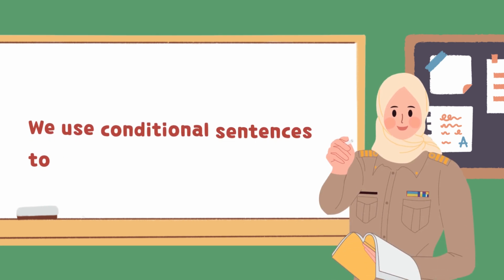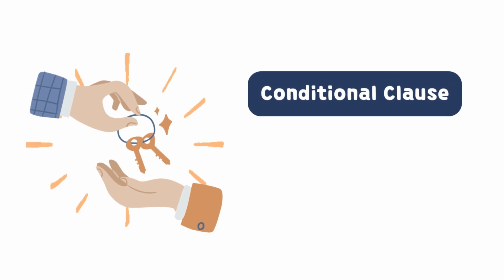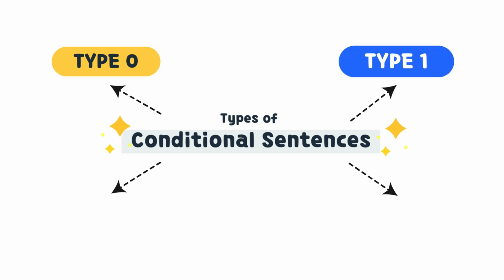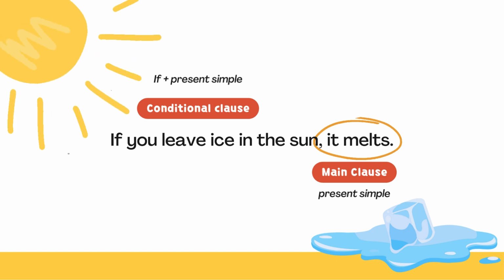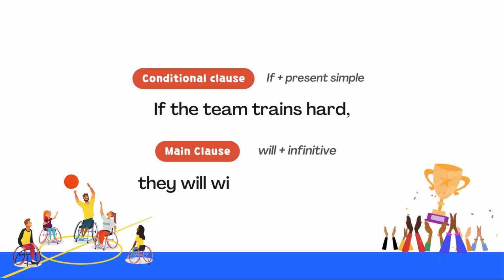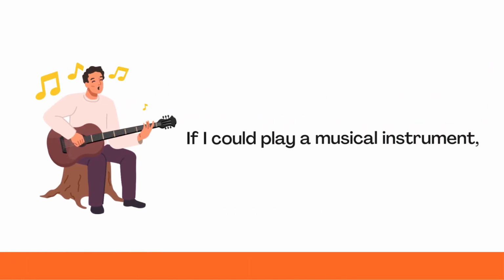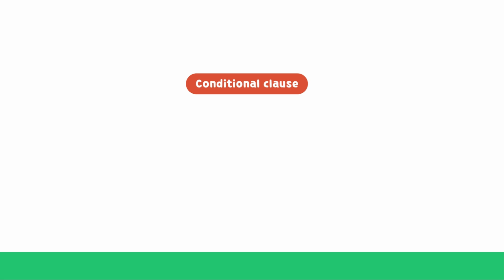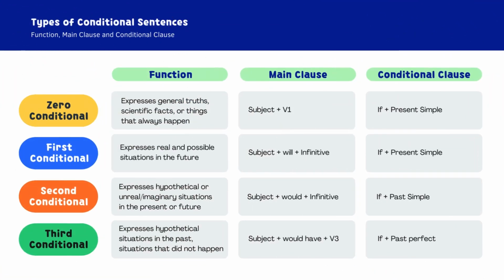CONDITIONAL SENTENCES : If-Conditional sentence type 0, 1, 2, 3 | An Introduction | Grammar Series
Welcome to our deep dive into the world of conditional sentences! In this video, you'll learn how to master the four types of conditional sentences: Zero Conditional, First Conditional, Second Conditional, and Third Conditional. Whether you're predicting the future, imagining hypothetical scenarios, or discussing regrets about the past, this lesson has got you covered.

This video is part of a research project titled which focuses on Post-Intermediate English structure and is part of an electronic module. The goal is to enhance English language learning through engaging educational content, providing clear explanations and examples to help learners understand key grammar concepts. Your feedback and insights are valuable to the development of this research.